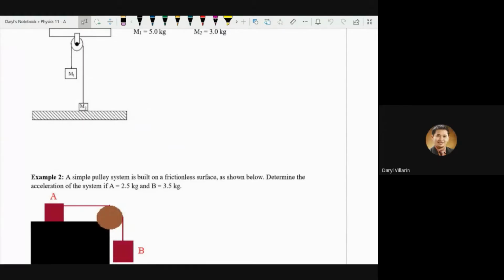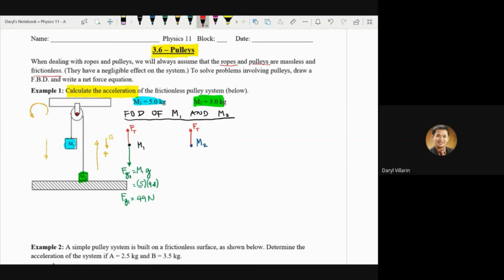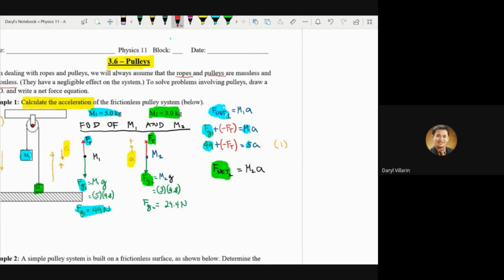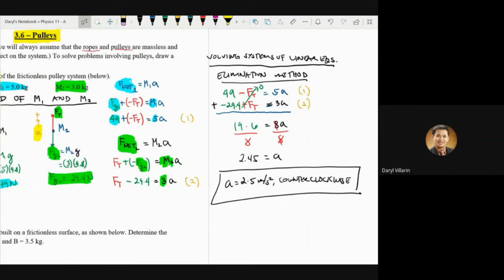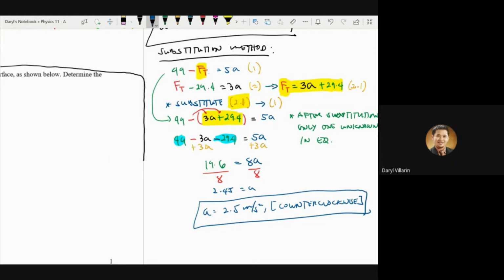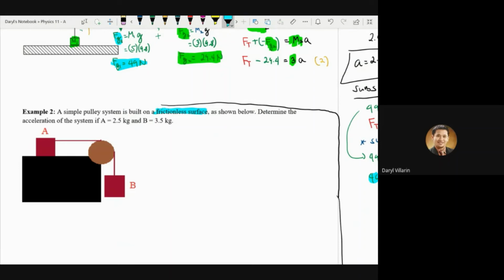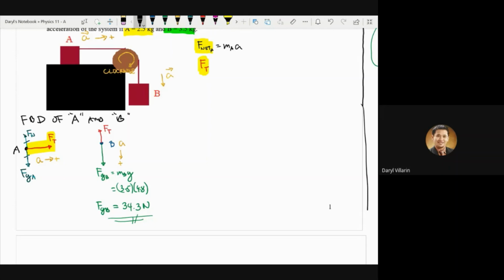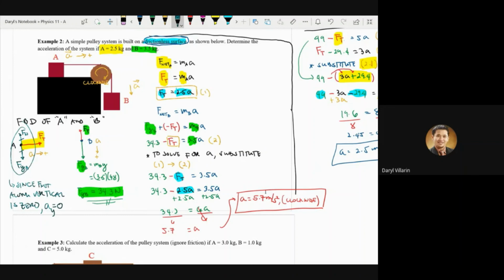Lesson 3.6 - Part 1: Pulleys